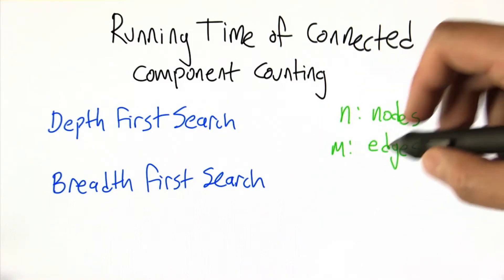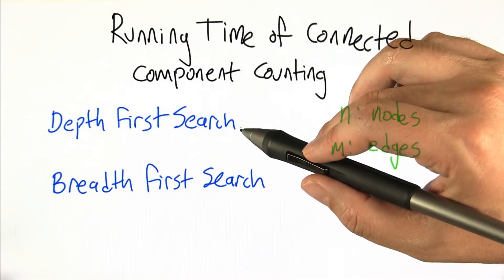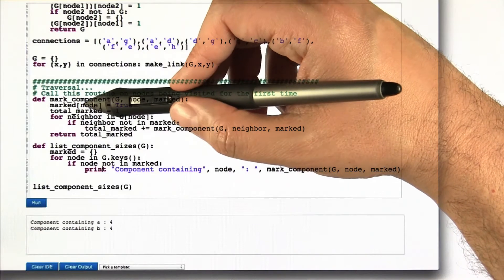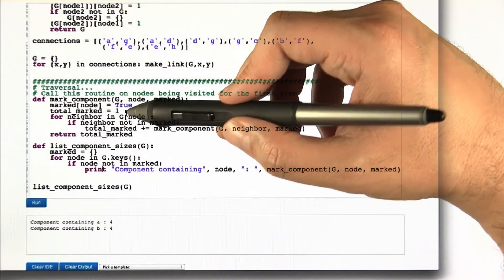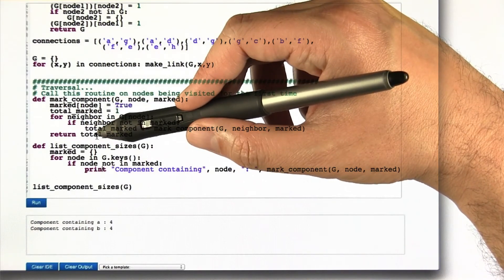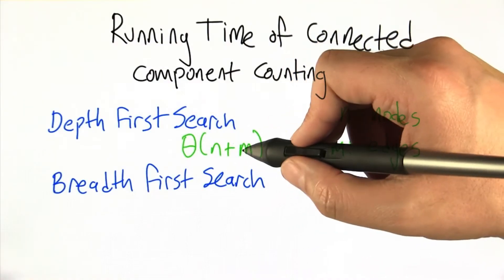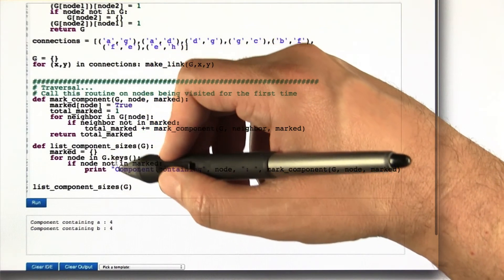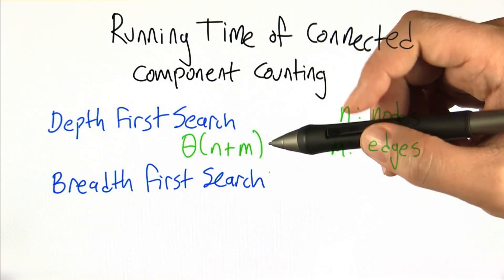Running Time of Connected Component - Intro to Algorithms